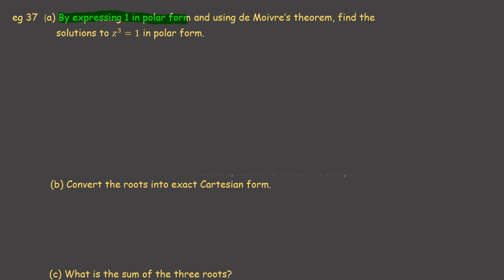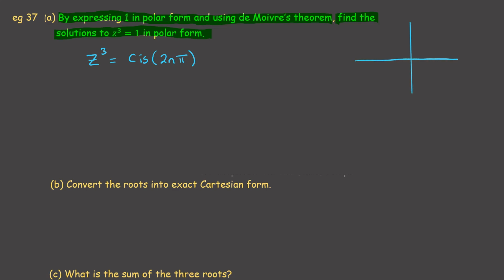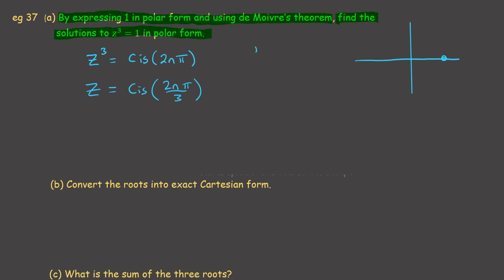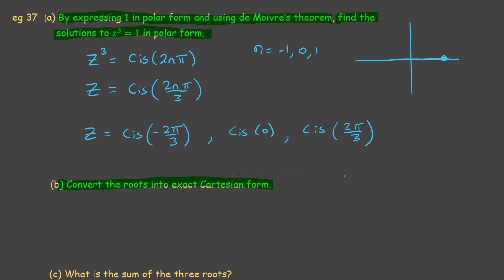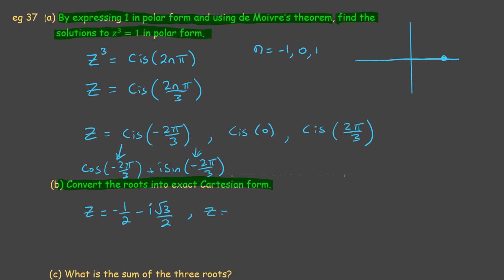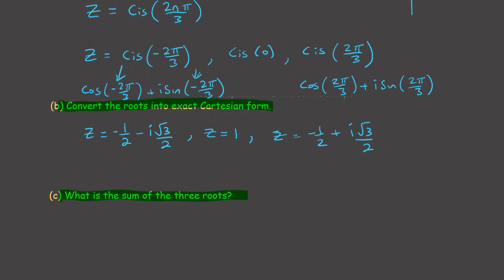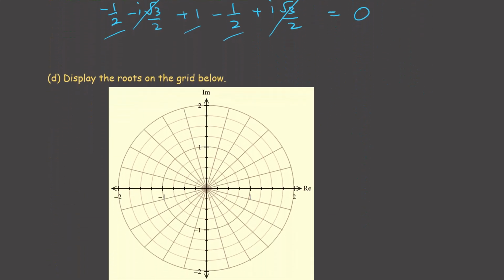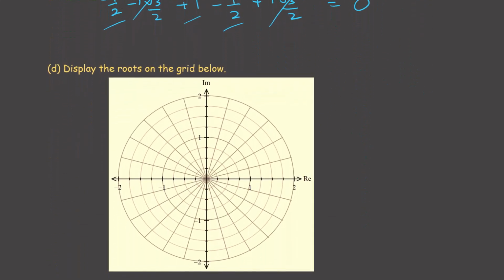Ch 2 Complex Numbers in Polar Form Example 37